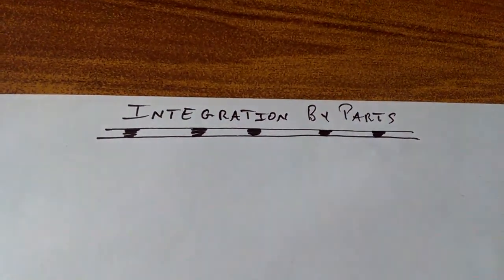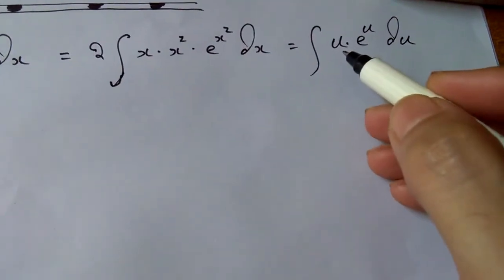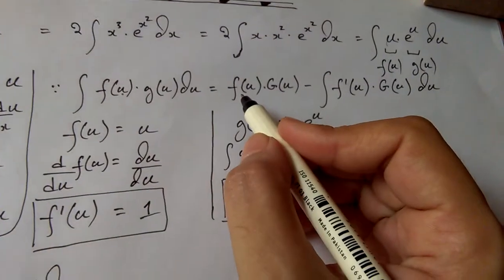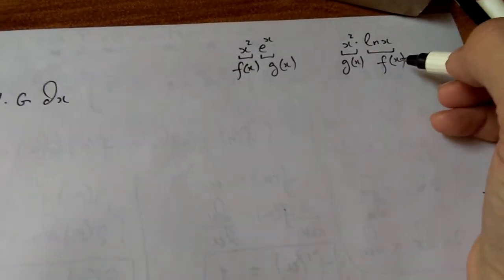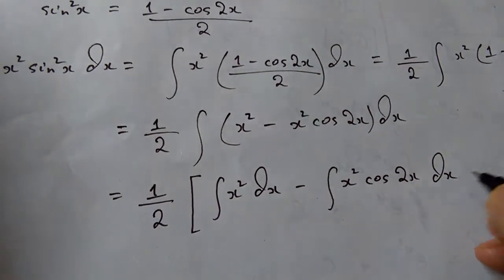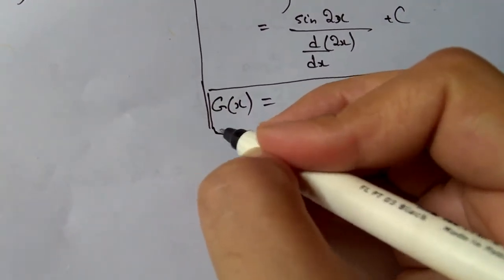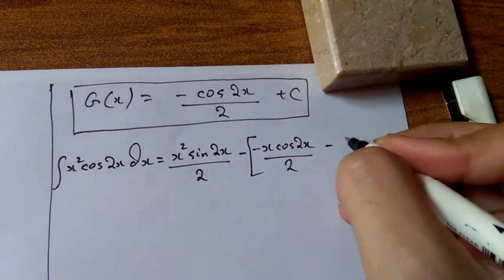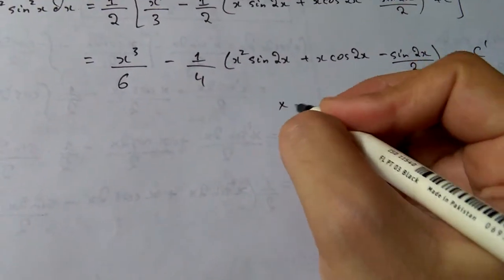Integration by parts (PART 2)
Integration by Parts is a special method of integration that is often useful when two functions are multiplied together, but is also helpful in other ways.

You will see plenty of examples soon, but first let us see the rule:

∫u v dx = u∫v dx −∫u' (∫v dx) dx

u is the function u(x)
v is the function v(x)

Let's get straight into an example,

Example: What is ∫ln(x)/x2 dx ?

First choose u and v:

u = ln(x)
v = 1/x2
Differentiate u: ln(x)' = 1/x

Integrate v: ∫1/x2 dx = ∫x-2 dx = −x-1 = -1/x   (by the power rule)

Now put it together:

Simplify:

−ln(x)/x − ∫−1/x2 dx = −ln(x)/x − 1/x + C
−(ln(x) + 1)/x + C